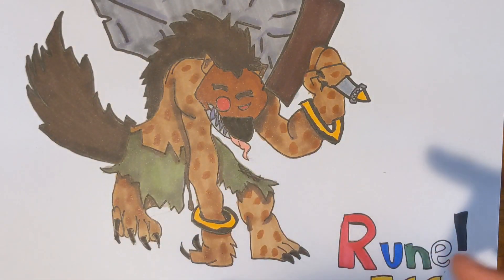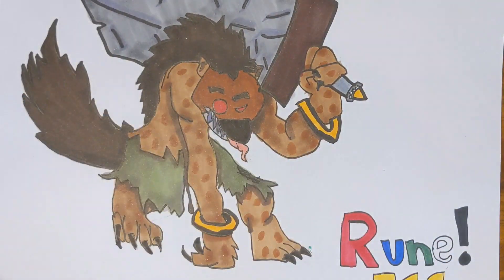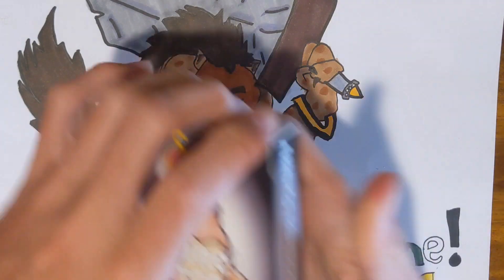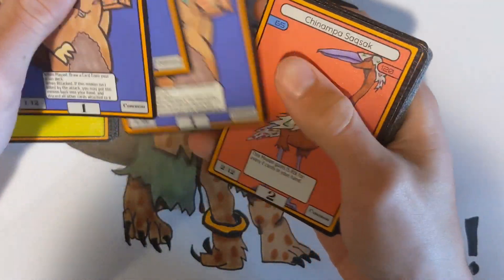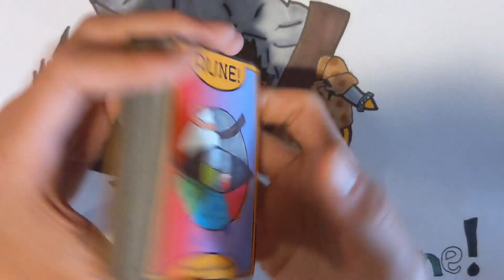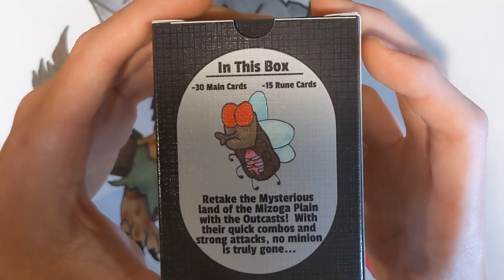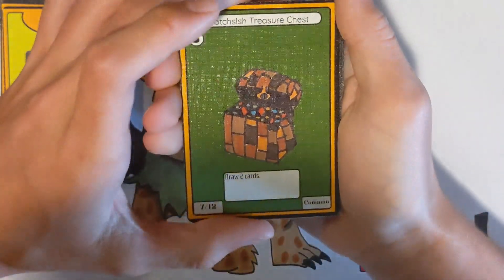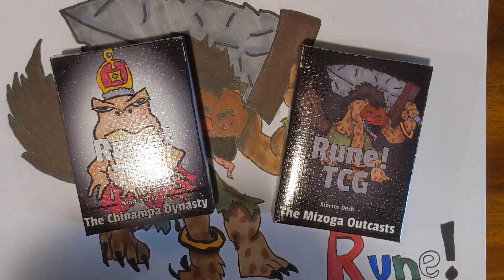Opening the NEW Starter Decks!!! (Homemade TCG Showcase)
Hey Guys! Thanks for clicking on this video, and I hope you enjoy. In this one, I open and showcase the NEW starter decks that I have been working on!!!